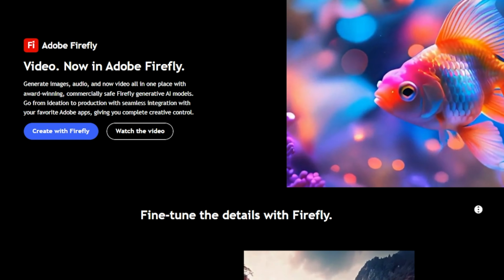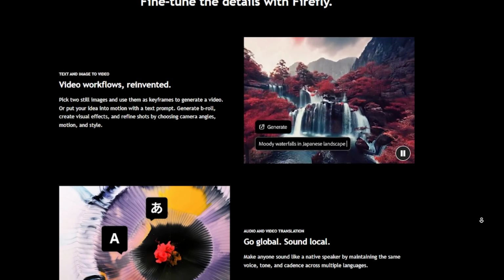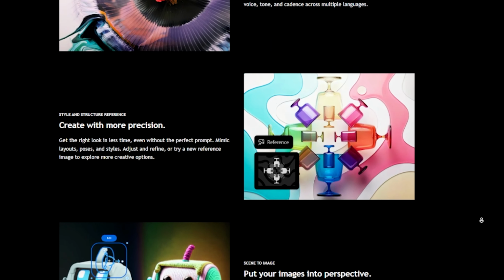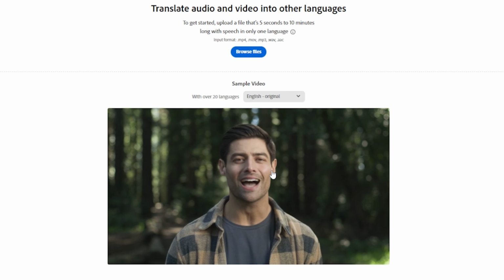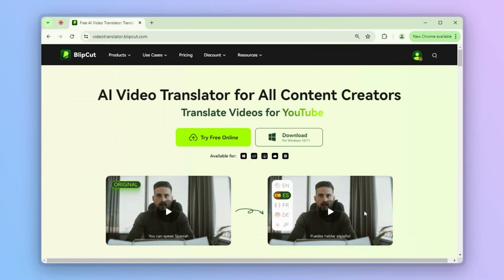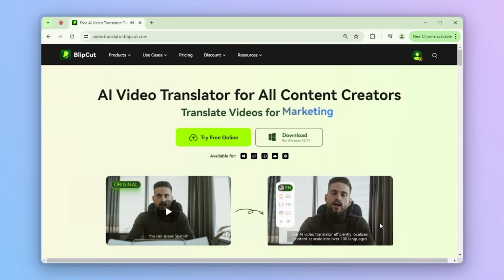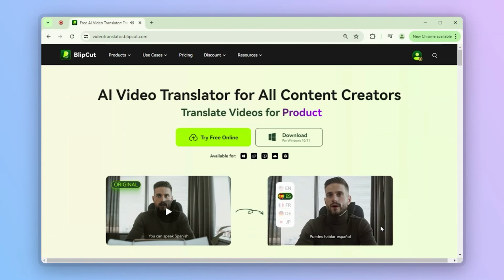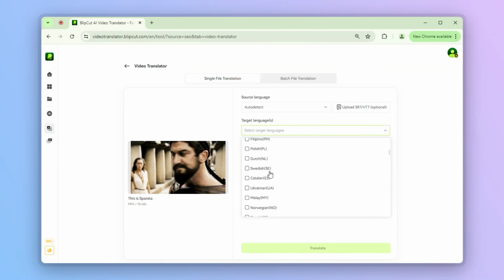Adobe Firefly Video Translator or BlipCut - How To Translate Video Online 2025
Adobe recently updated Firefly, and it now features the Firefly Video Model in beta! This powerful tool brings together video, image, and vector generation into one seamless application. Whether you want to generate images and transform them into videos, translate audio into multiple languages, or create video clips with specific styles and angles—Firefly has got you covered.

In this video, let's discover Firefly's new Translator feature for dubbing videos in multiple languages with synced audio! Plus, check out BlipCut Video Translator, offering 130+ languages and accents for quick, easy translations. Try both tools and see which works best for your content.